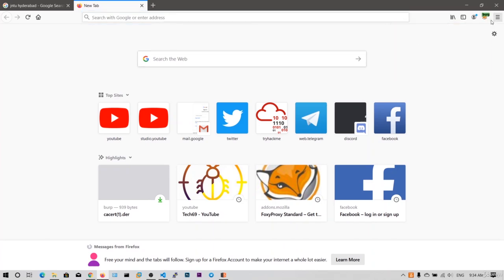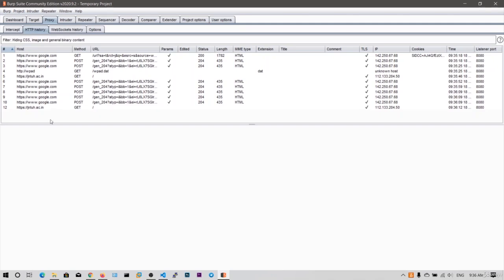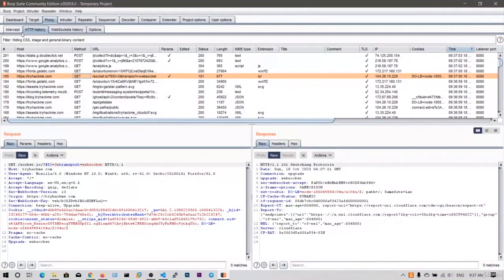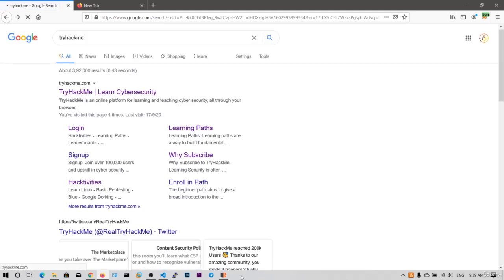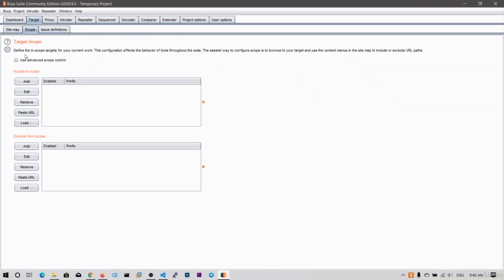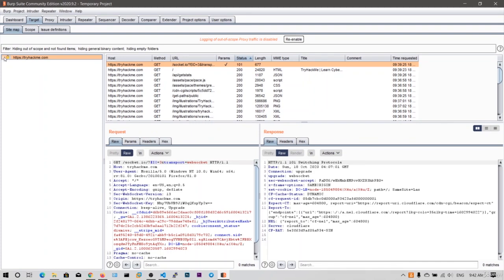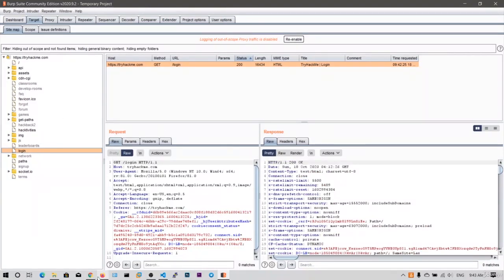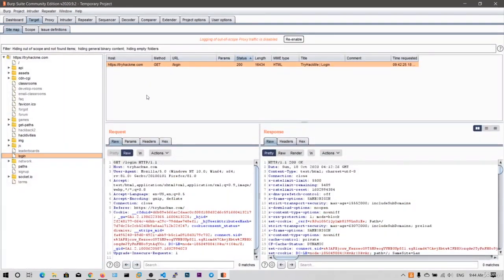13 Manual Spidering